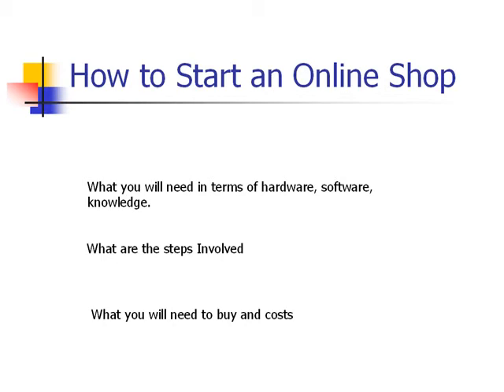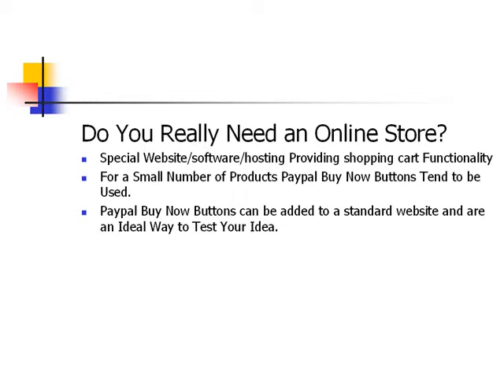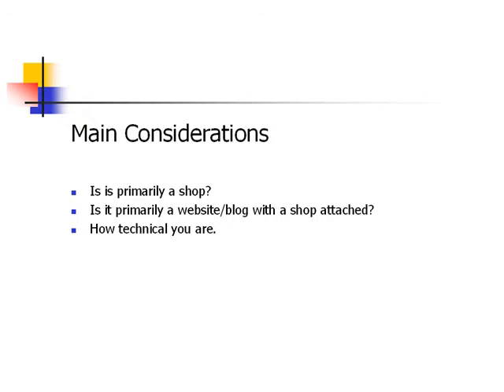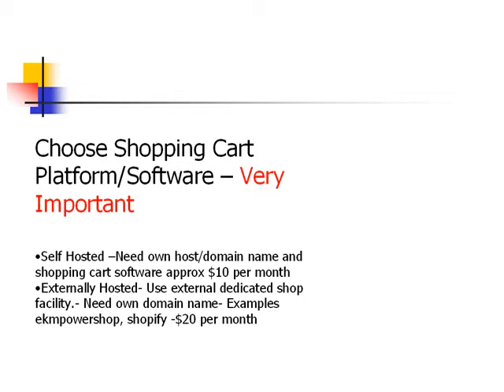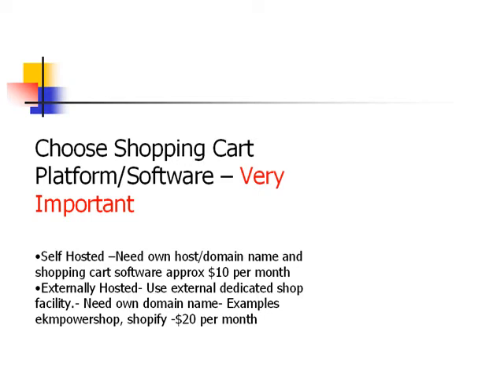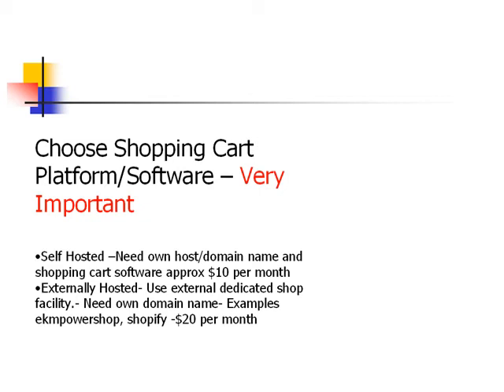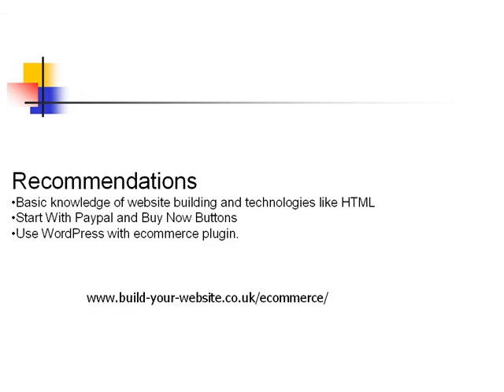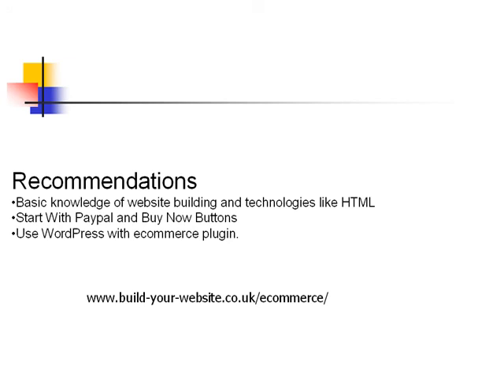How to Start an Online Shop- Beginners Guide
-Starting an online store/shop is much easier than it was just a few years ago but as the technology has made it much simpler the choices have made it more confusing to get started.
 If you are just starting out with ecommerce and are thinking about starting an online shop then this video takes you through the basics.
It covers the options involved and and what you need to take into consideration. What you need in terms of hardware/software and knowledge and how much you can expect to pay.